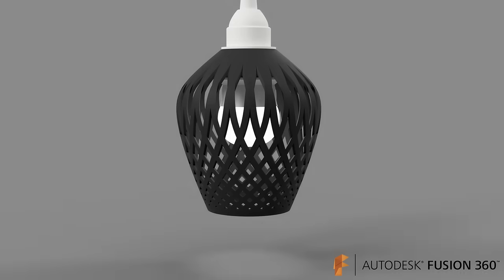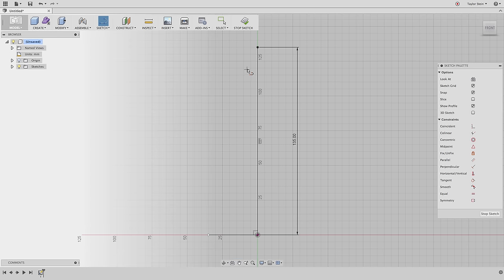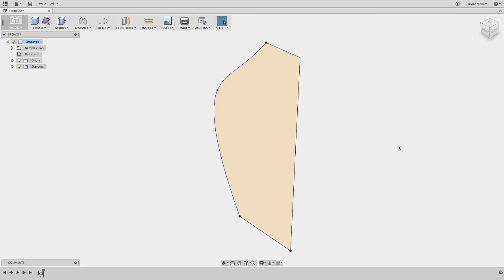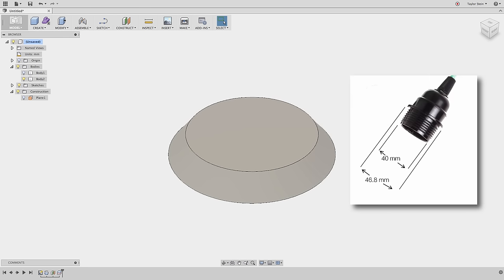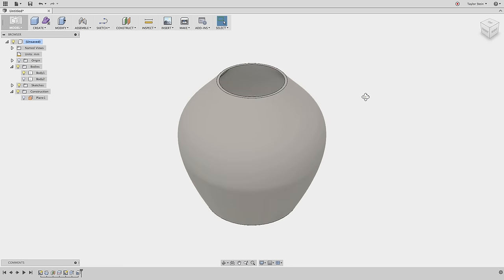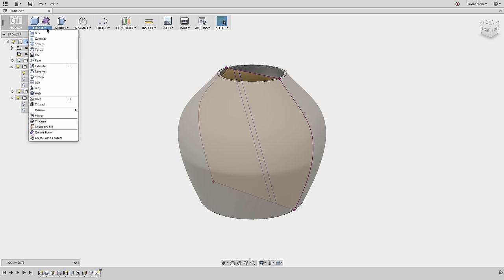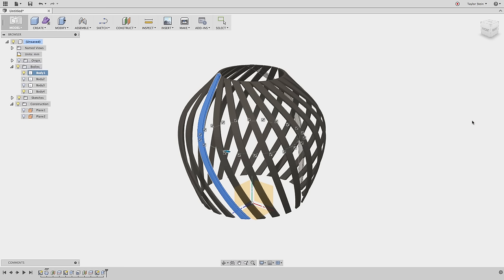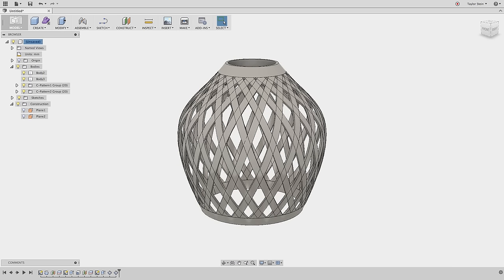Fusion 360: Design a 3D Printed Lampshade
Fusion 360 Evangelist, Taylor Stein (@taylor_stein) walks us through the steps to design a 3D-Printable lampshade for an off-the-shelf lamp cord. Make your own today!